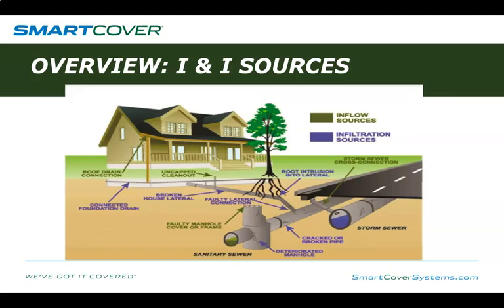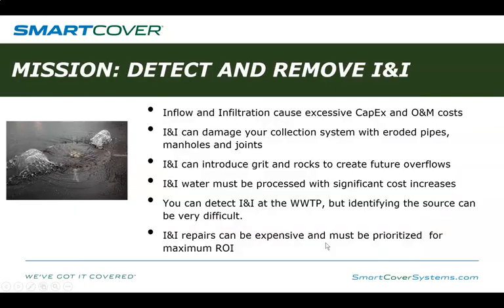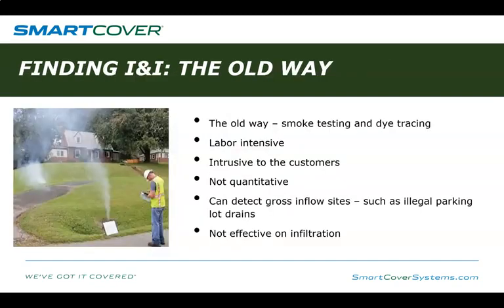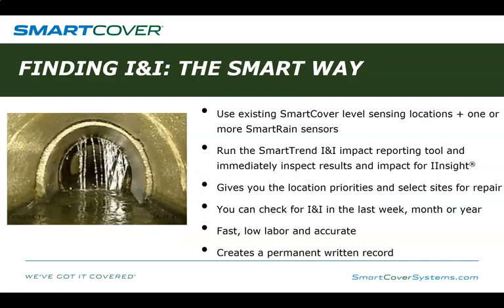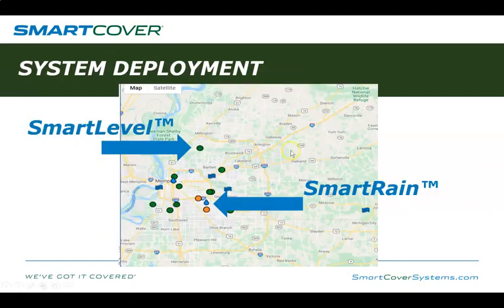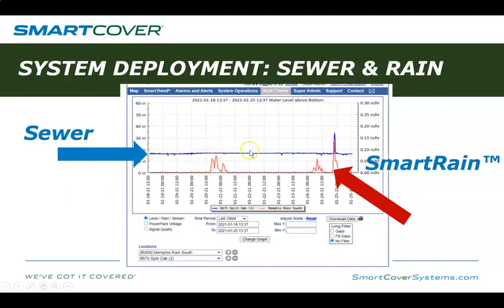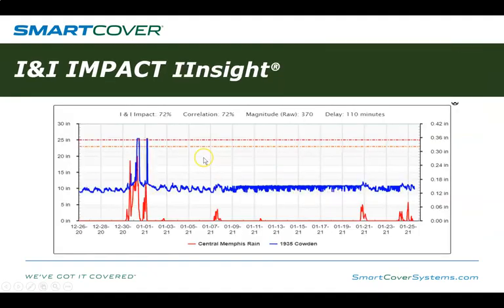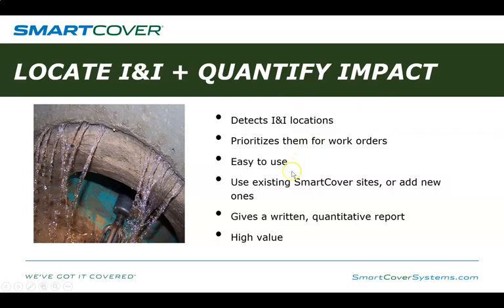SmartCover I&I Impact Report Part 1 Intro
SmartCover is an award-winning leader in remote monitoring for collection systems. The system gathers and analyzes sewer data, delivering timely notifications for response teams to protect communities across North America. The system installs without confined space entry and has a range of solution versatility including: SSO prevention, cleaning optimization, I&I impact, CSO management, storm and surface water monitoring, H2S monitoring, and entry detection.